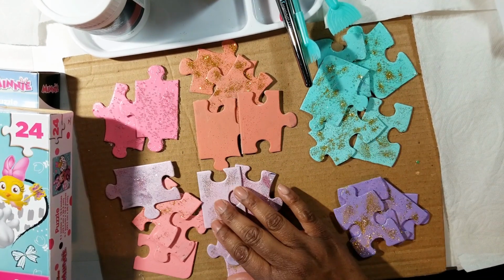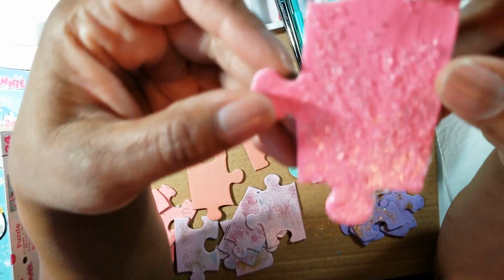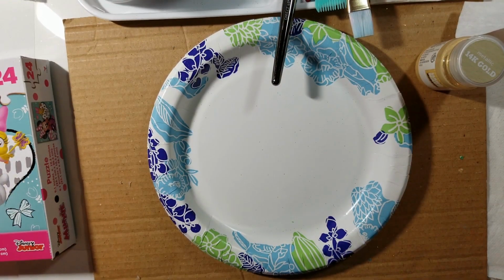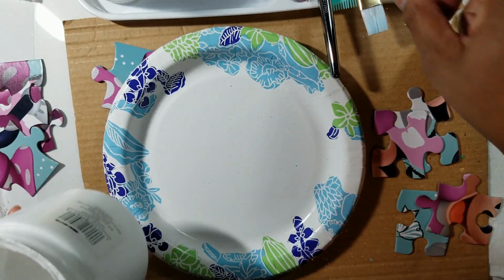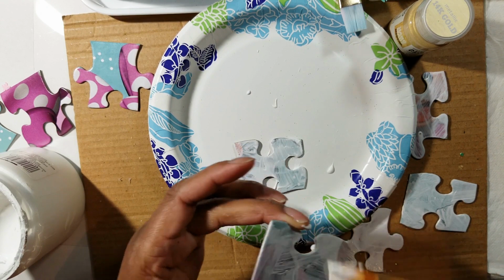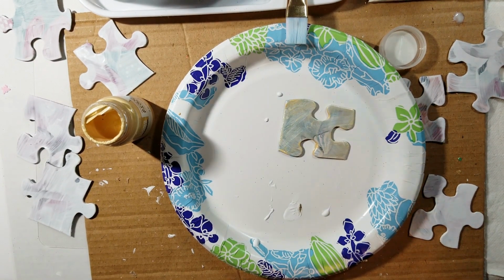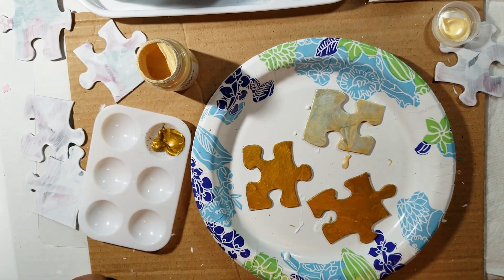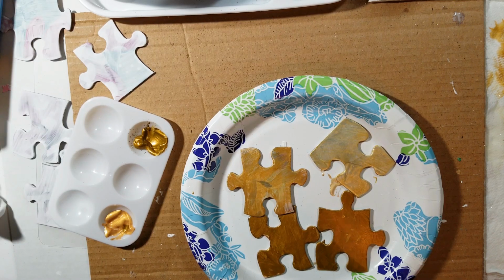Mixed Media Puzzle Christmas Embellishments Tutorial, Part 1 NEW! Nov 2018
In this video tutorial I am making some mixed media puzzle Christmas/Holiday embellishments! This is part 1 of a 2 part episode. This video content is for adults 18 & over ONLY!

My instagram destash page with Jewelry & craft supplies: @Stephaniegsdestash

My Etsy shop

If you are a business and would like to work with me, contact email in the "About" section !